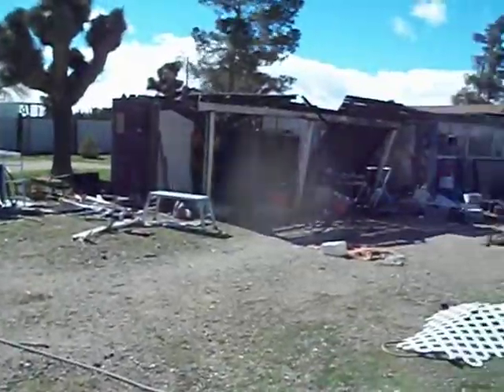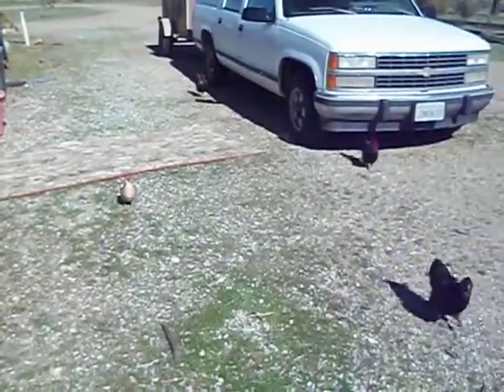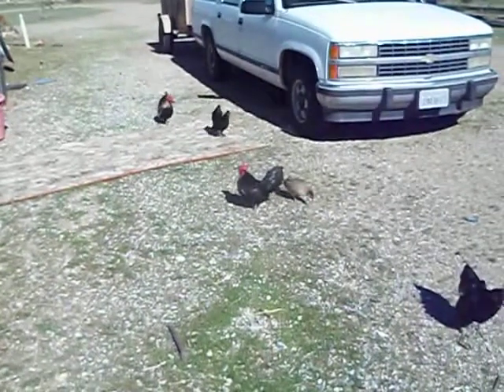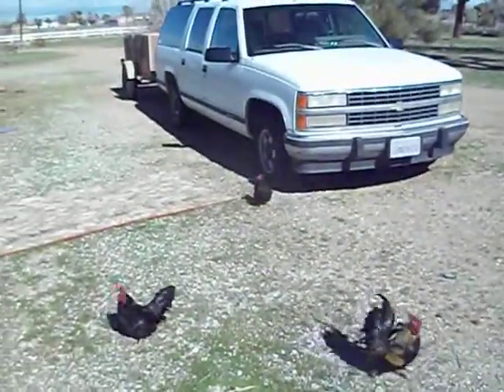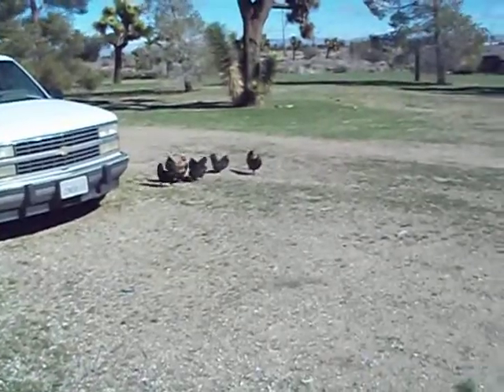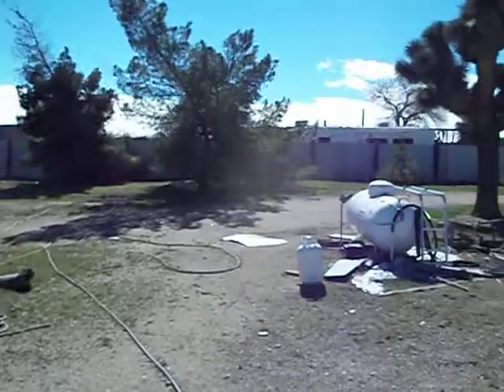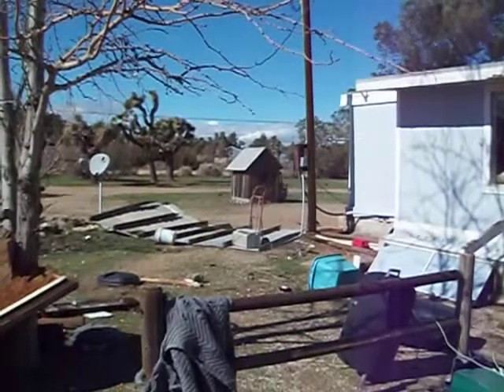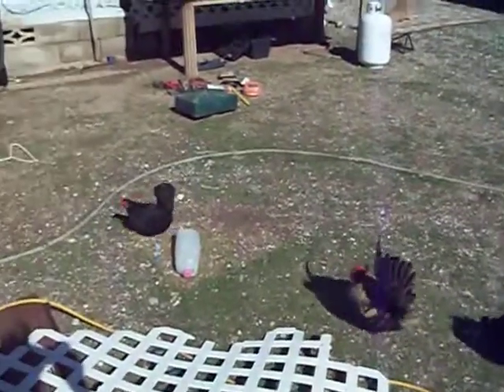Oak Hills Storm Of 2/2/19 Day After Damage Check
Sunday Morning Damage Check After The Storm Of 2/2/19, All Animals OK, Sheds Devastated, House And Vehicles Fine, Big Barn Studio Fine, Generator Shed Fine. Feeling Blessed,  Thank You Lord.